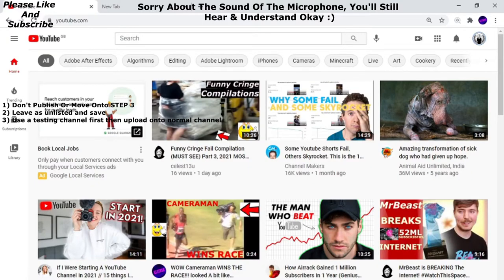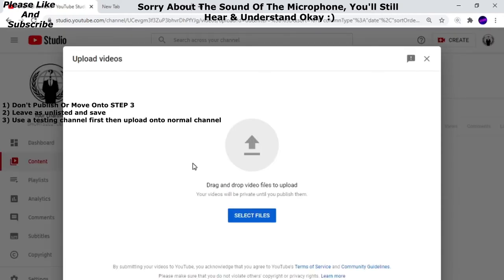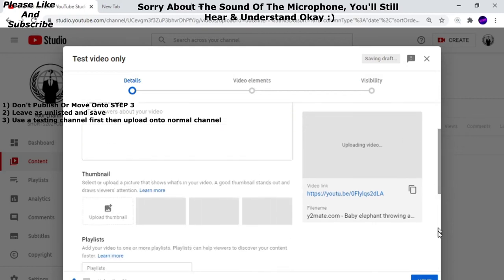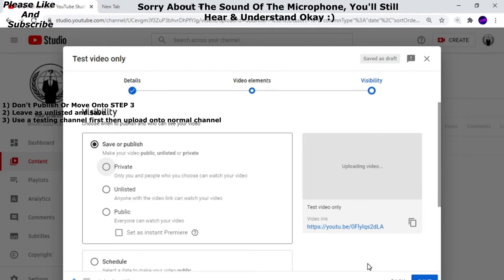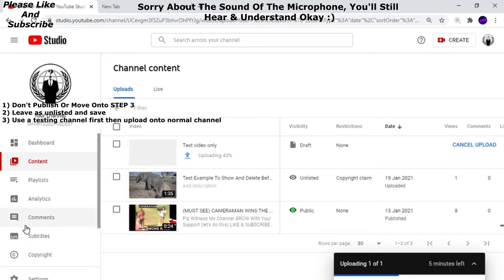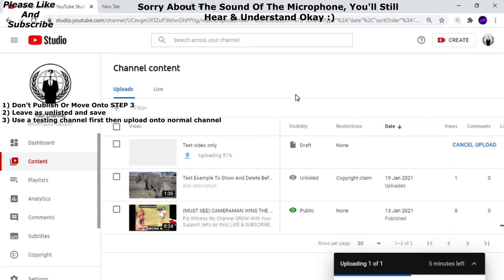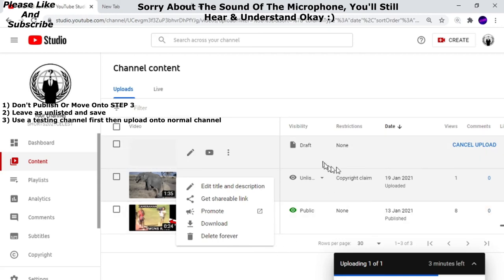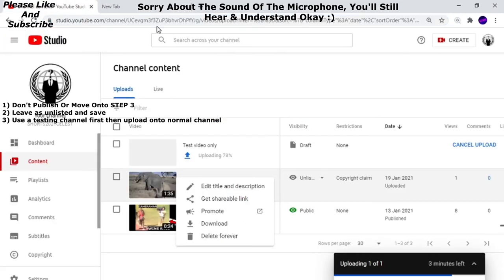3 Tips How To Check If A YouTube Video Is Copyright Free Before You Upload, 2025 No Strike, Warning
How To Test Before You Upload A Video Or Music To See If It Is Copyrighted And To Prevent You Getting A Warning Or Even Worse A Strike On Your Account. This Video Will Prevent You From Losing Out On The Ability To Make Money Via Your YouTube Creations And Stop You From Getting Those Awful Warnings Or Strikes.